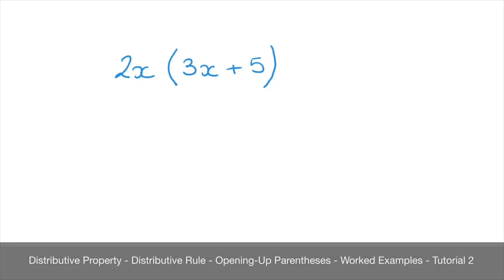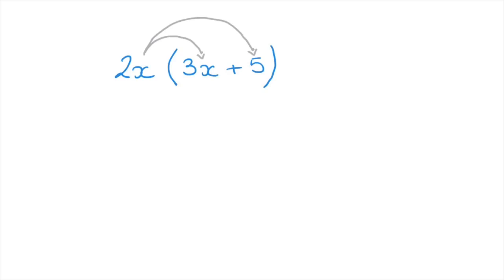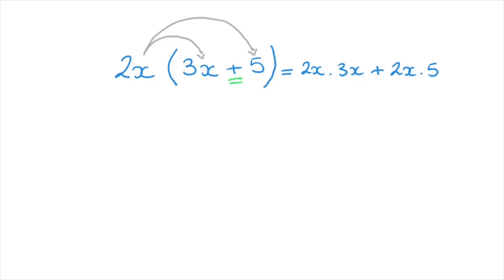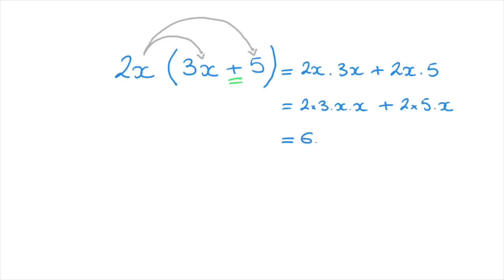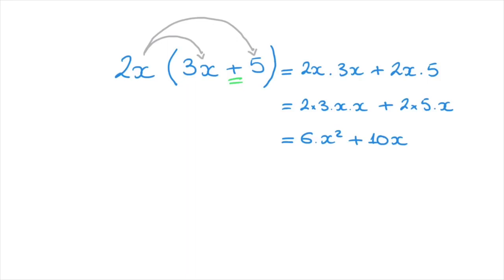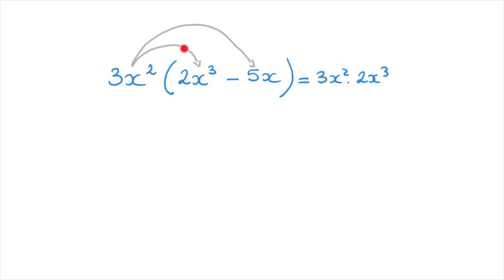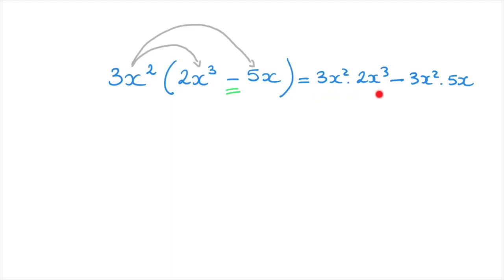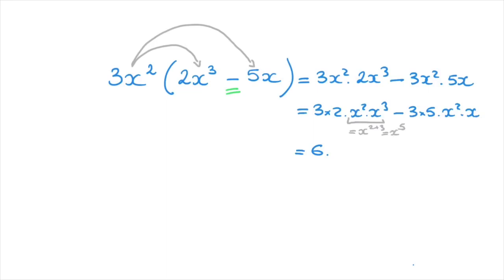Distributive Property - Distributive Rule - Opening-Up Parentheses - Worked Examples - Tutorial 2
We use the distributive property to distribute an x term across the parentheses and open them up.
The example is worked through in detail.